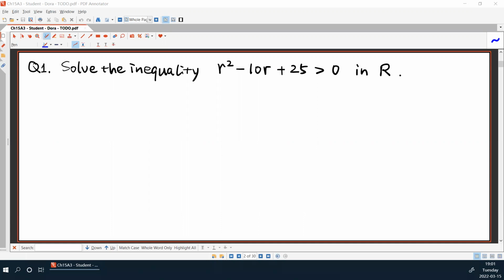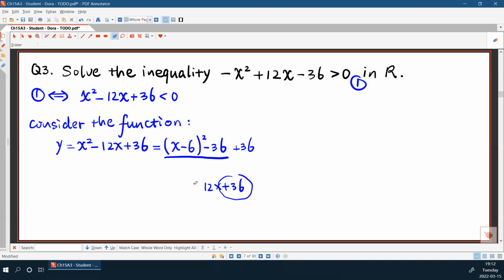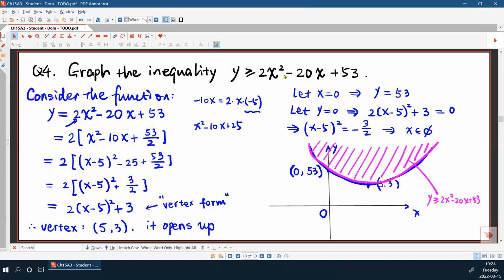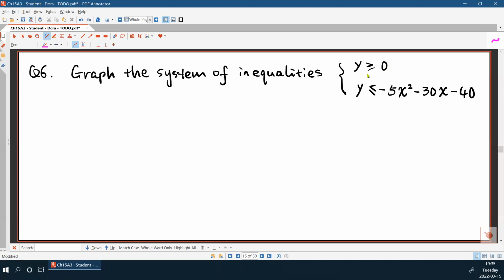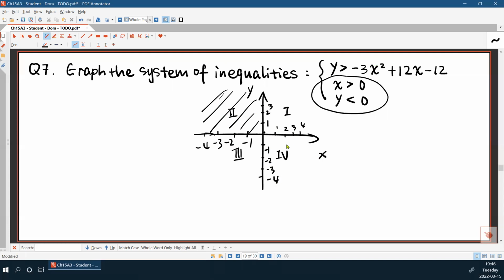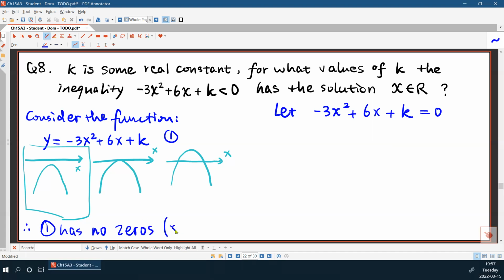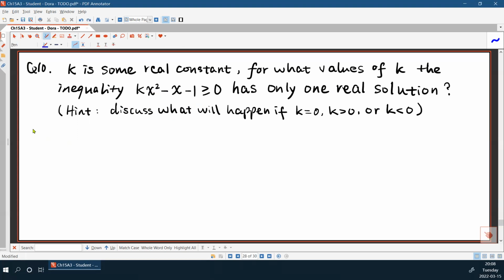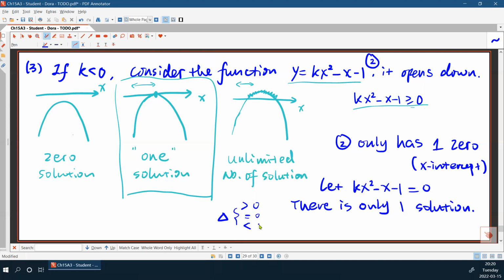47. Quadratic Inequalities (C)